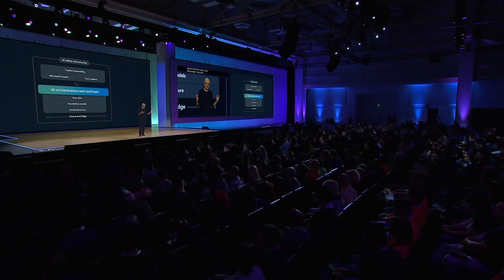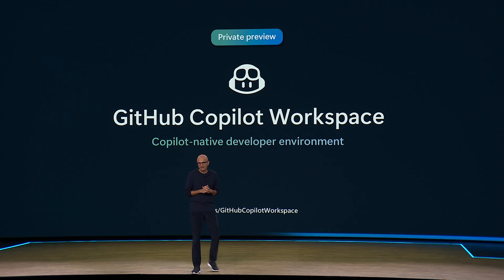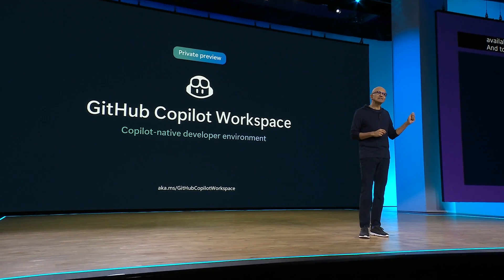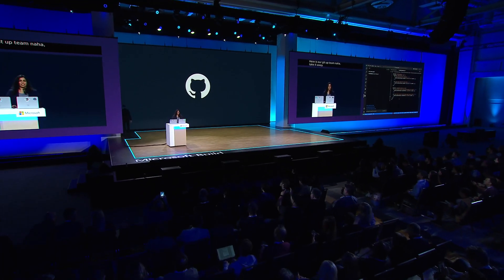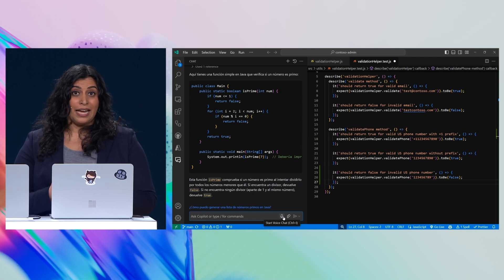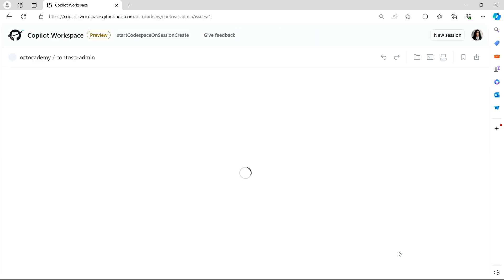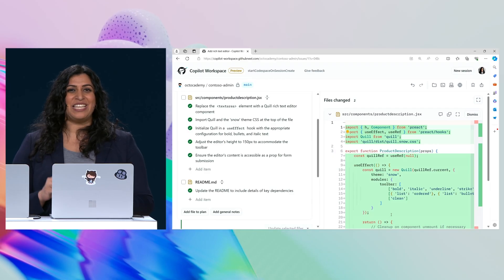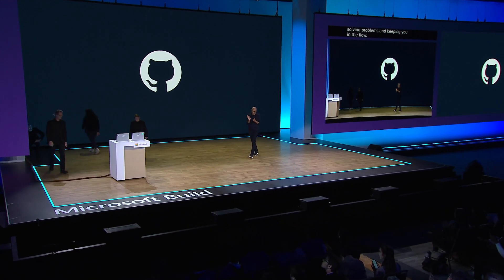Toolchain | Satya Nadella at Microsoft Build 2024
Satya Nadella at Microsoft Build 2024 - Satya Nadella talks about Microsoft's innovation in Developer Toolchain